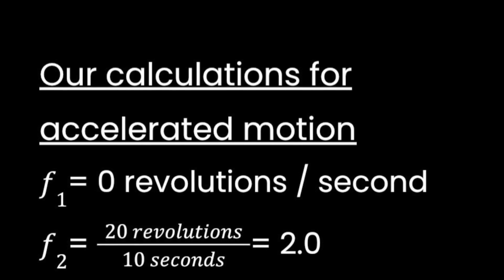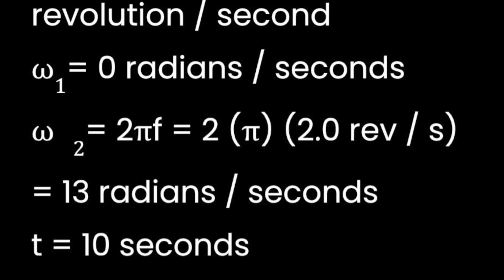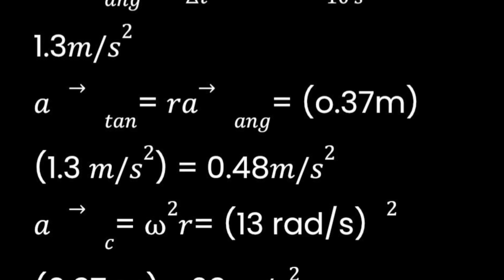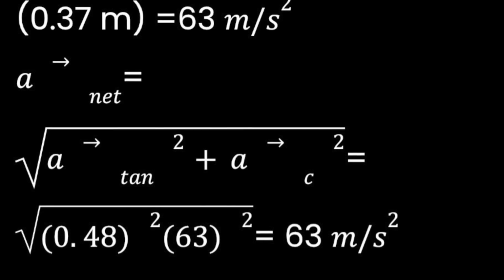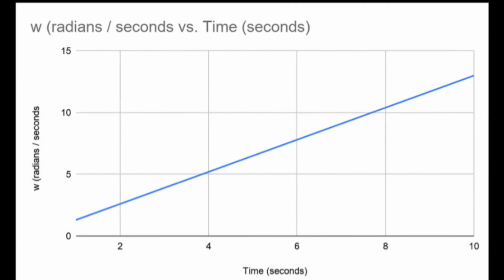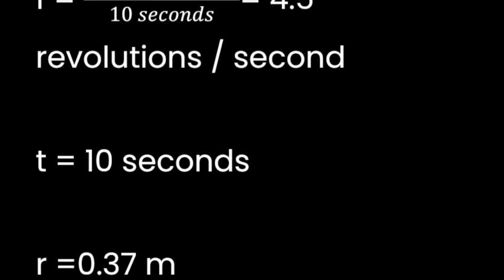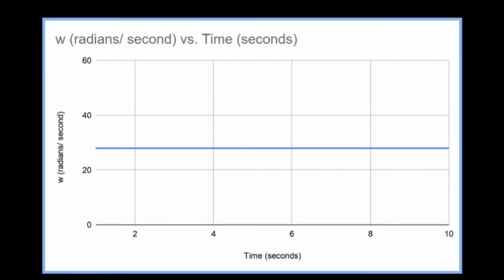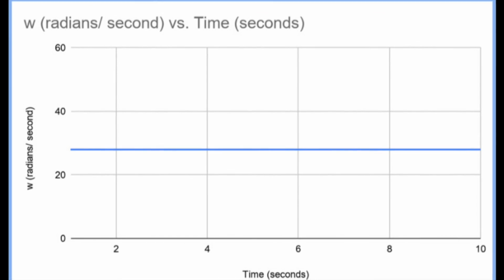P2204 Jessie & Steven - Ceiling Fan Experiment